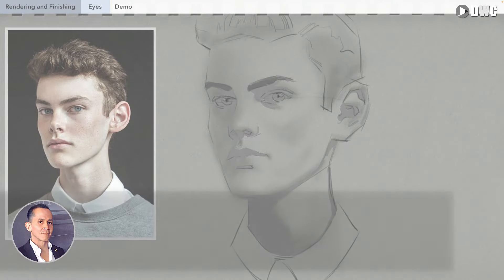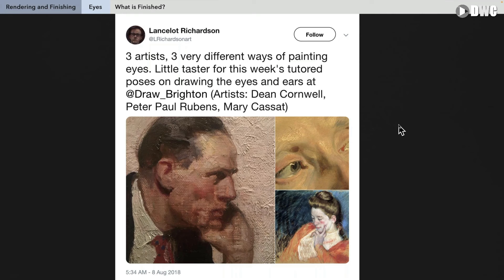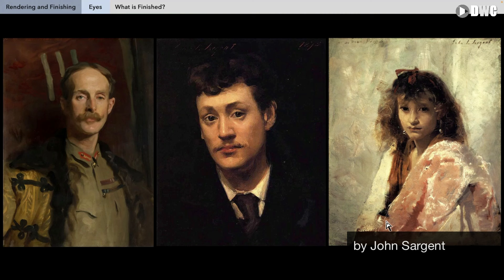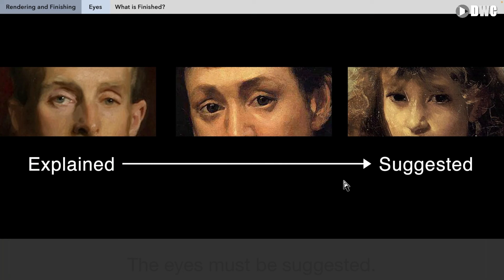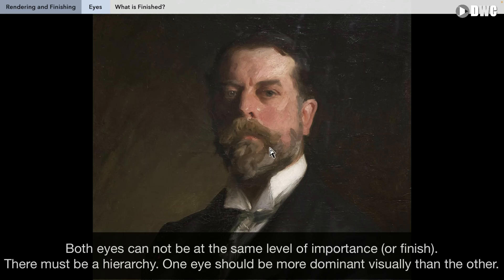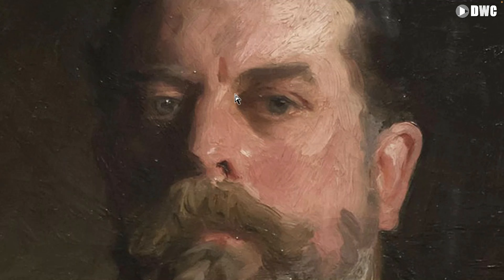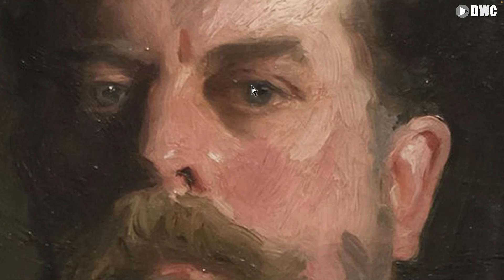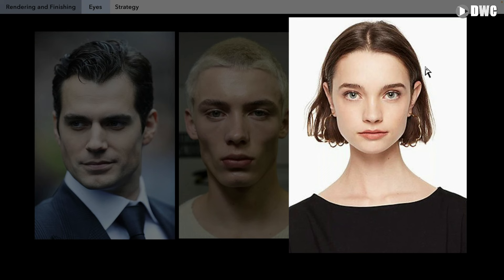How to Render and Finish the Eyes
Do you struggle with drawing realistic eyes? Discover simple techniques to help you improve your eyes and portrait drawing skills.

For more head drawing and portrait drawing lessons and content.